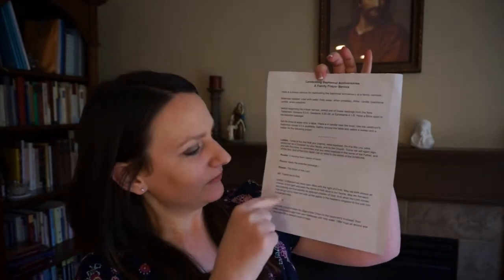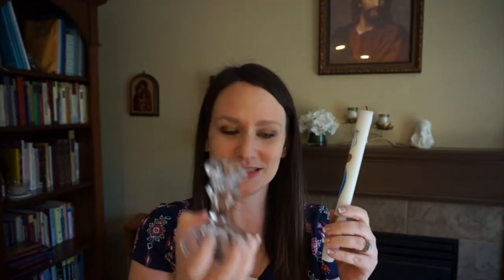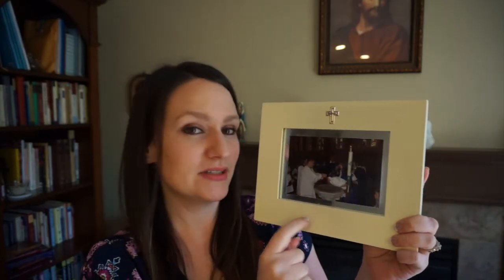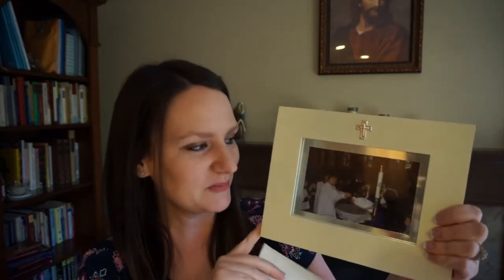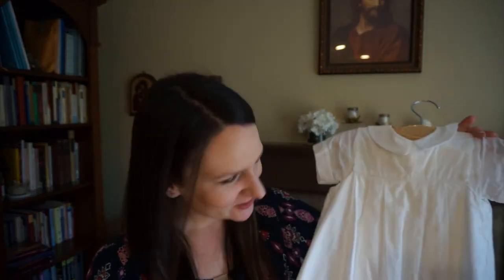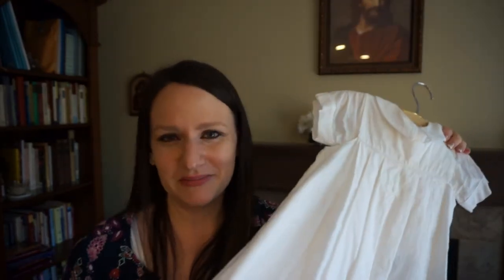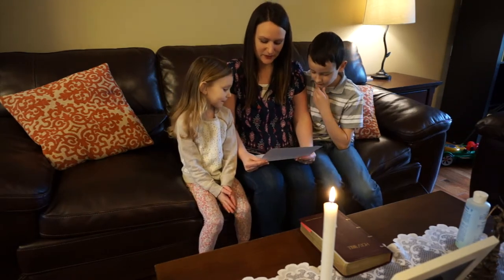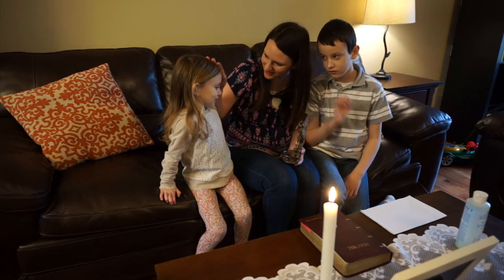Baptismal Anniversary Celebration | Catholic Homelife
Picture frame:

Candle holder: easy find at a dollar store, or even thrift store!

Hi everyone! My name is Lindsey. It's nice to meet you! I am a Catholic, wife, and homeschooling mother to 4 wonderful children.